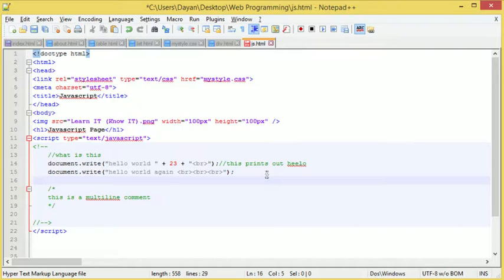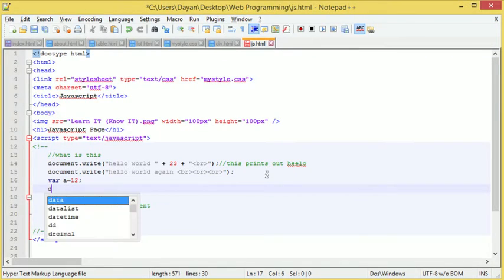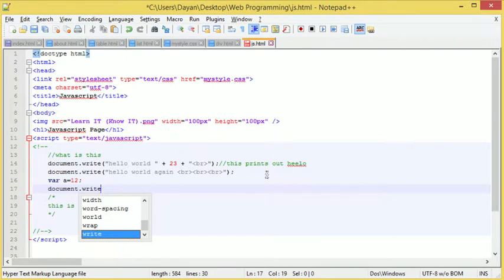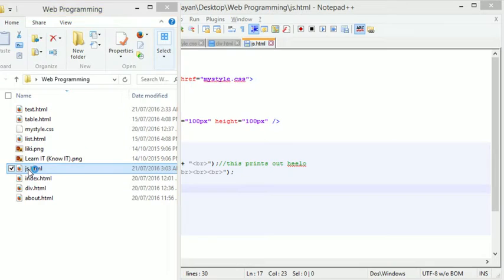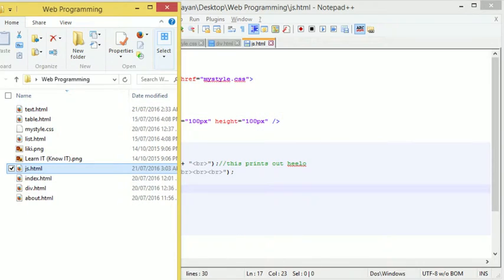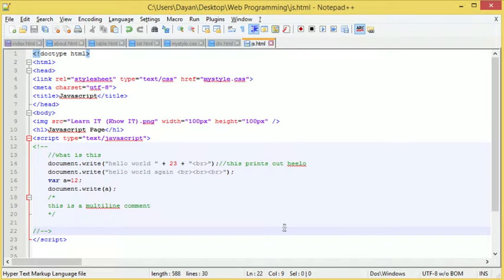39 - JS - Intro to Variables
In this video we look at JS variables which become very important within all areas of programming and JS allows us to use them in web pages